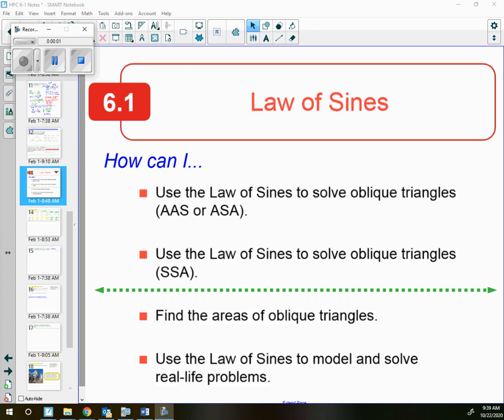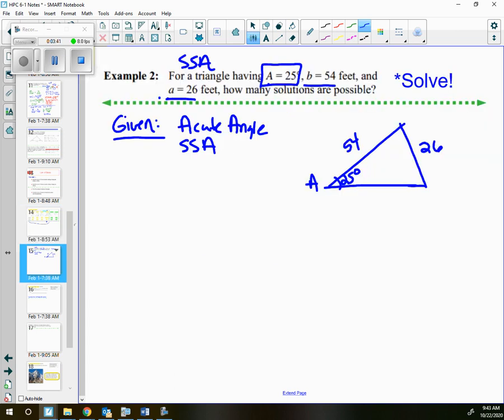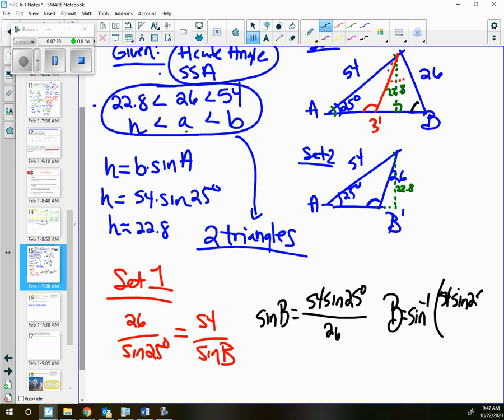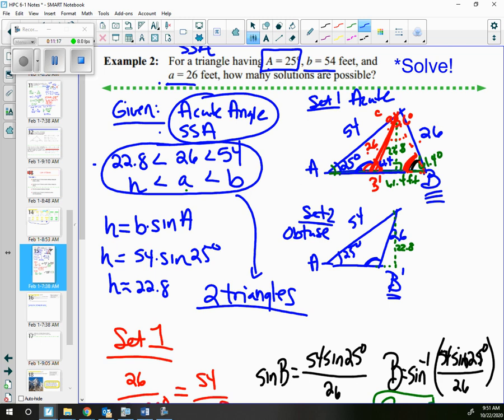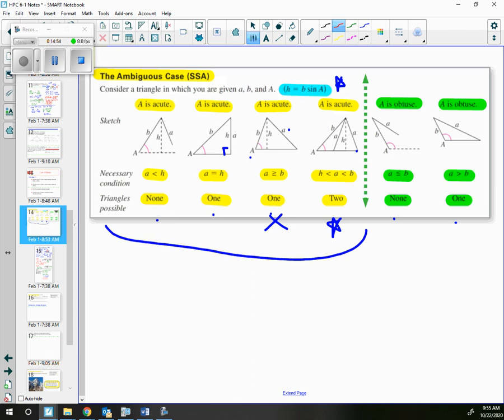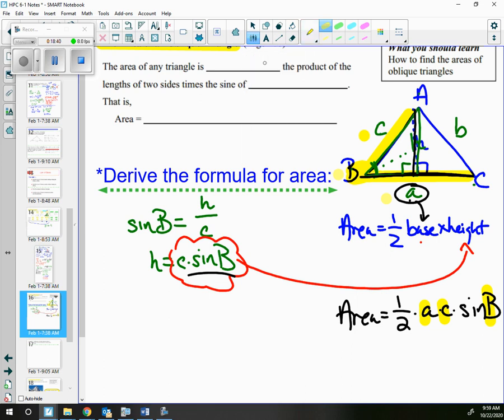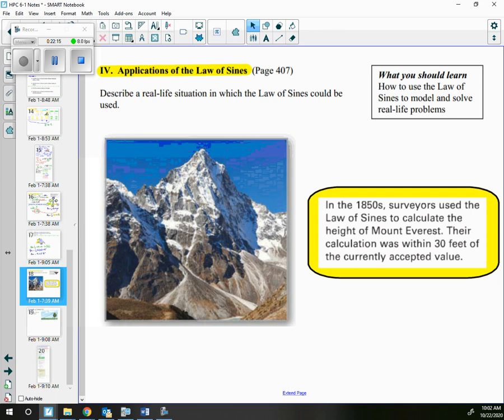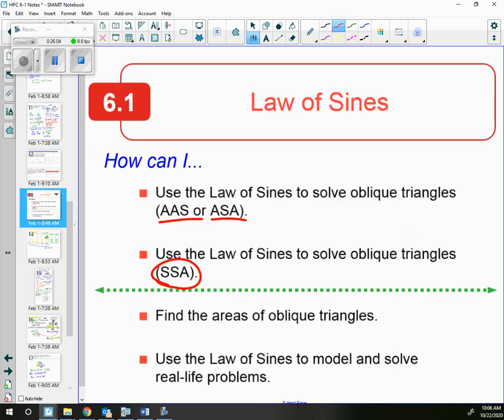HPC 6 1 Day 2 Notes Video